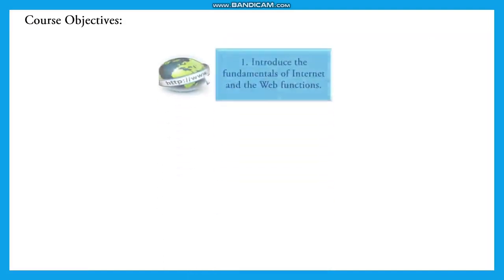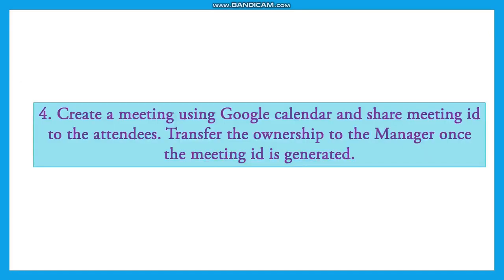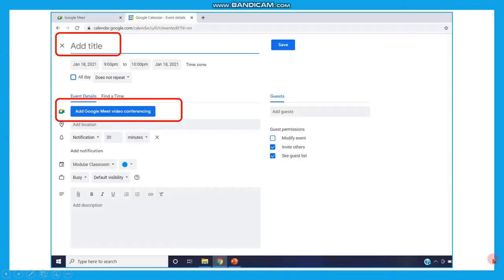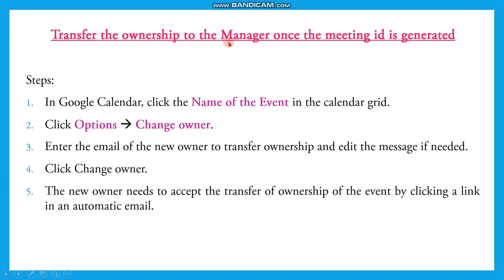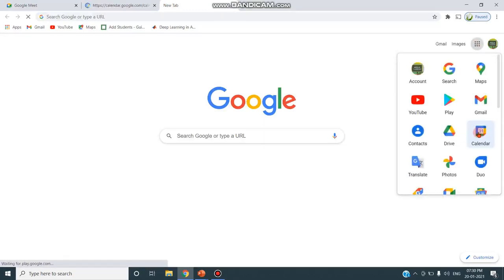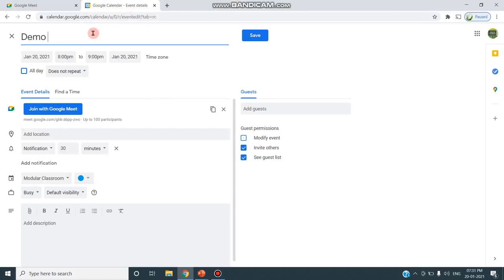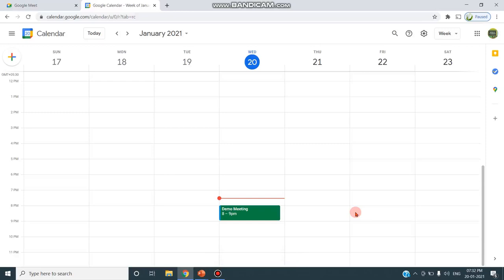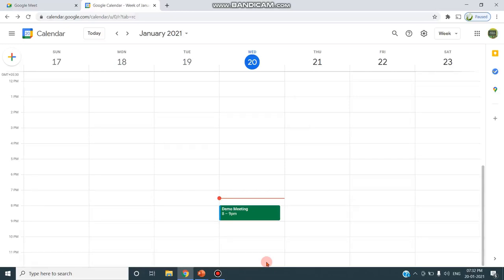Create a meeting using Google calendar and transfer the ownership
Program 4. Create a meeting using Google calendar and share meeting id to the attendees. Transfer the ownership to the Manager once the meeting id is generated.